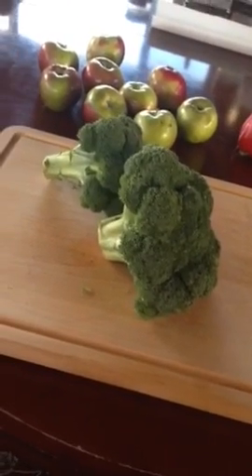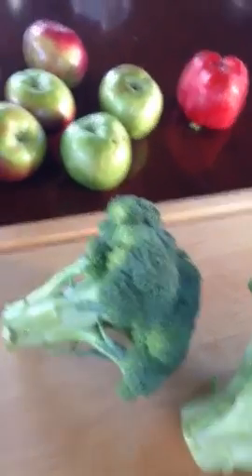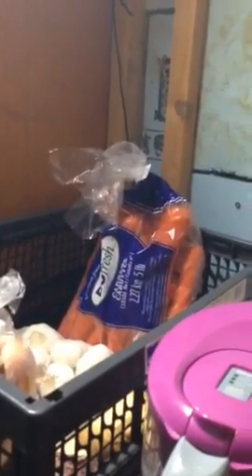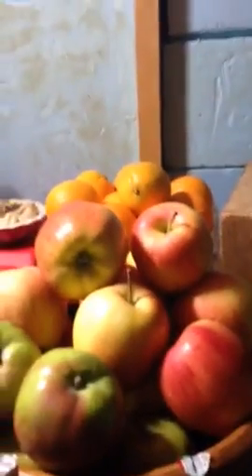My Walk in Cooler!